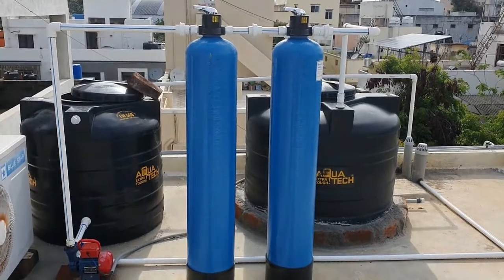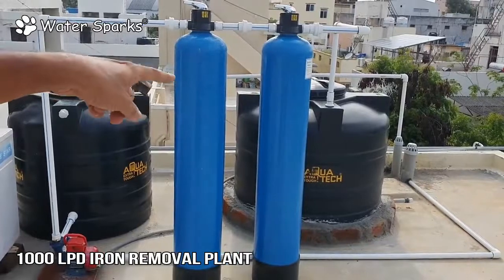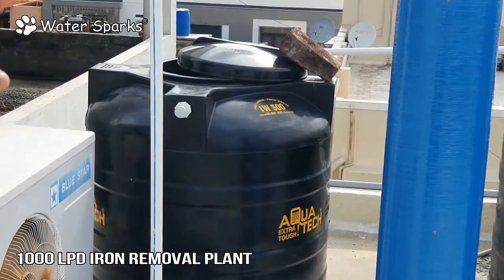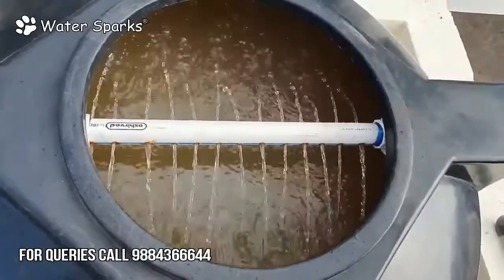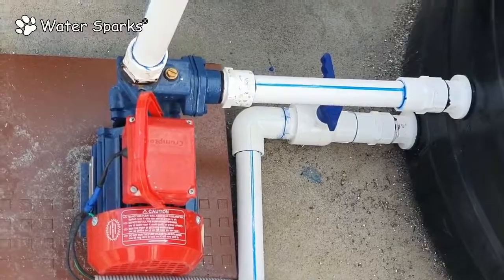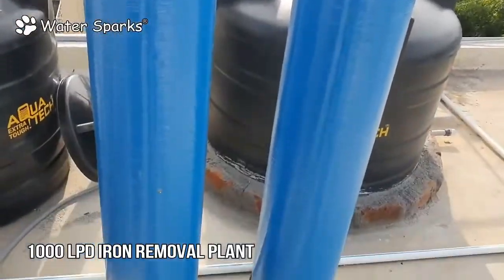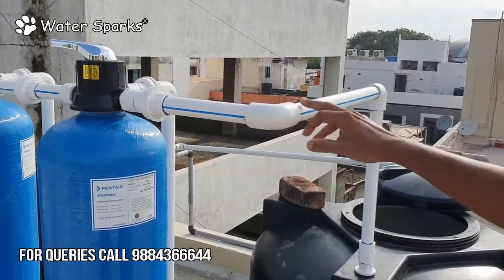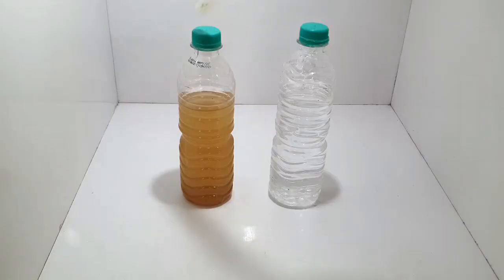Iron Water Filters | Iron Removal Plants Chennai | Water Sparks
Water Sparks is one of the leading Iron Removal Plant Manufacturers in Chennai. We manufacture and supplies of iron removal plants for homes, apartments, hotels, industries, Schools, Colleges, etc. WaterSparks iron removal filter reduces iron and other minerals. Water Sparks Iron removal plant that efficiently reduces iron to give you a better water.

iron water filter
iron water filter system for home tamil
iron water filter for home
iron water filter manufacturers
iron water filter installation
iron water filter specification
iron removal plant chennai
whole house iron water filtration system
best iron removal plant chennai
best water filter for iron water chennai
water sparks iron removal plant chennai
Iron Removal Plant installation
iron removal plant manufacturers Chennai
iron removal plant specification
commercial iron removal plant Chennai
industrial iron removal plant Chennai

Chapters:
0:00 Intro
0:12  1000 LPD Iron Removal Plant
0:26 Aeration Tank
0:42 Iron Water Treatment Chennai
1:18 Iron Removal Filter
1:30 Iron Filter 2
1:50 Final process of treated water

45, Sripuram1st street,
Royapettah,
Chennai